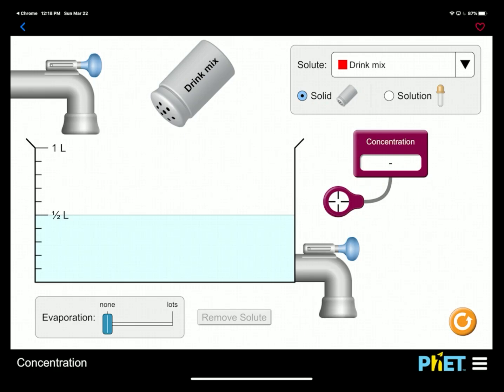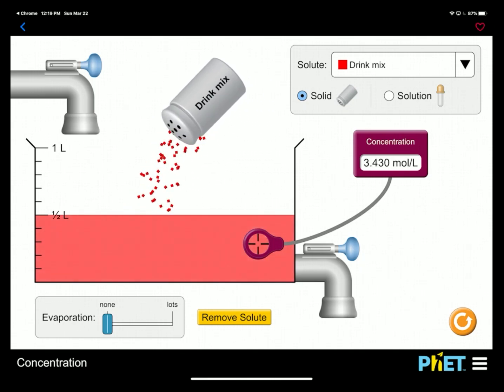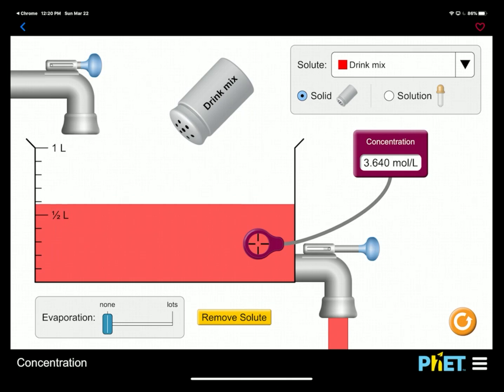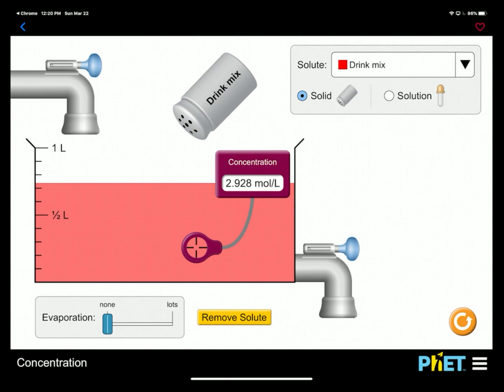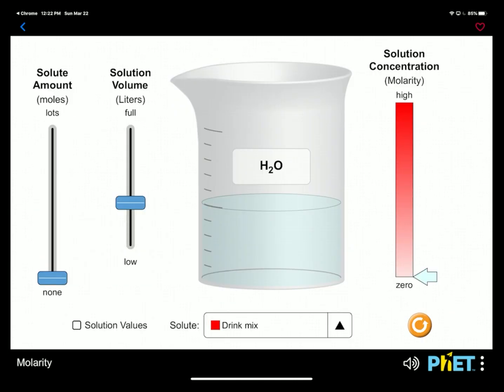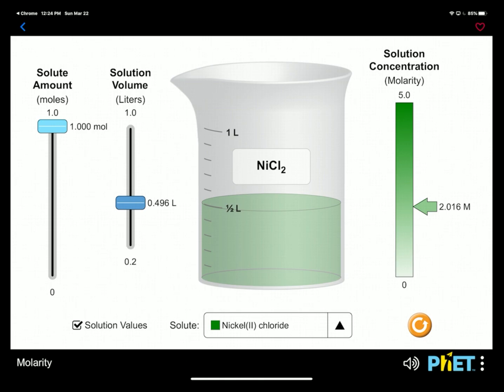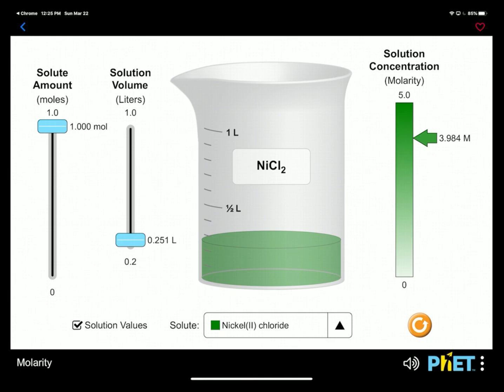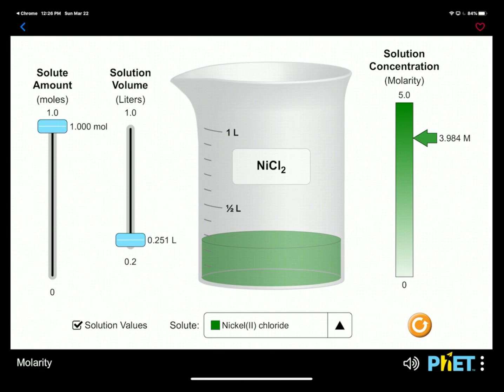Gen Chem 1: Solutions and Concentration using PhET sims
Explore the concept of concentration and molarity using PhET simulations